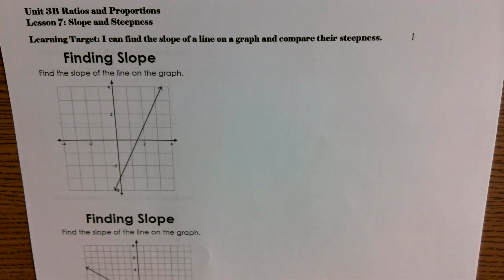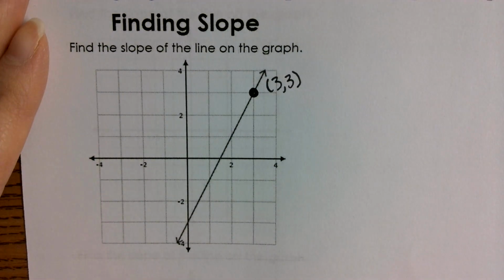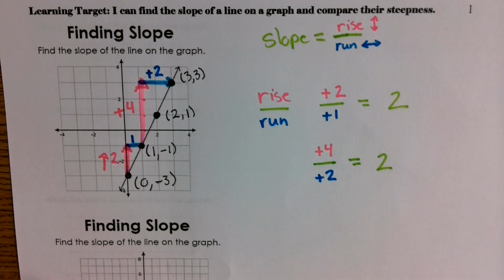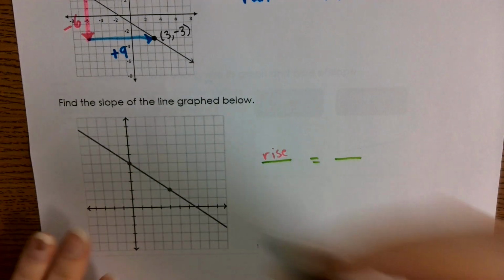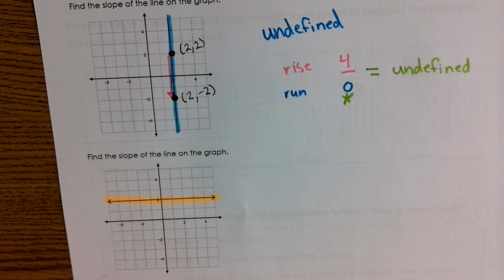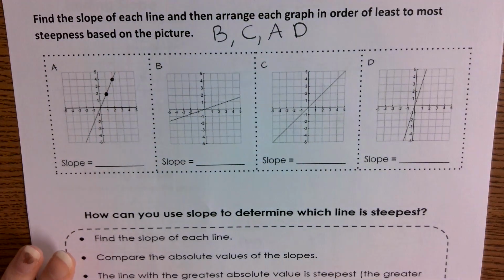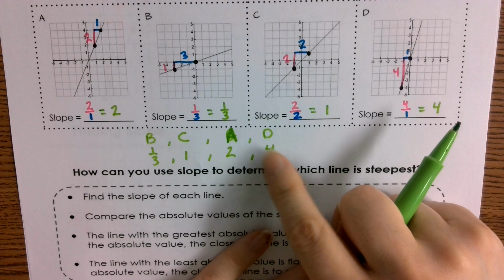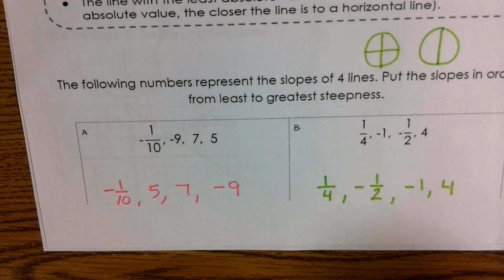1-23-24 Slope and Steepness